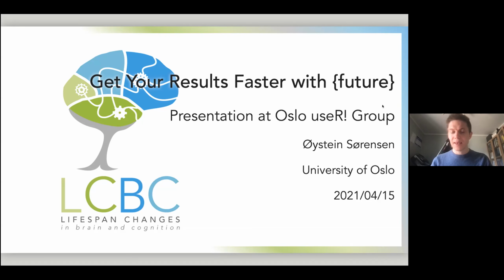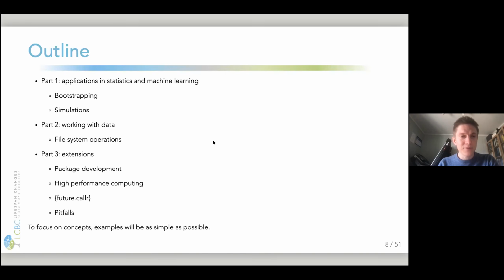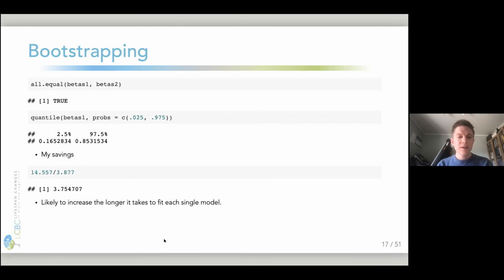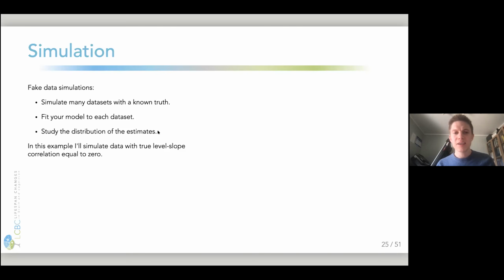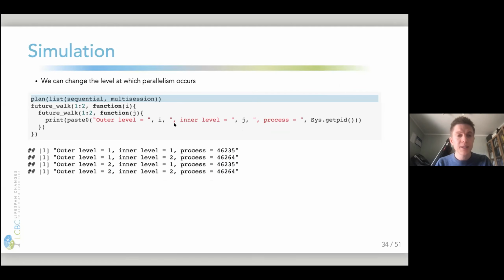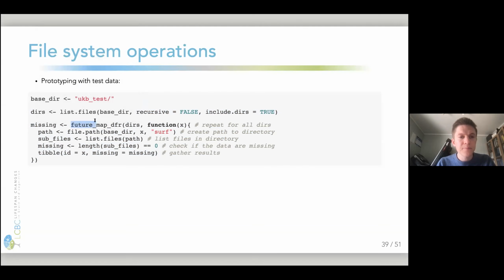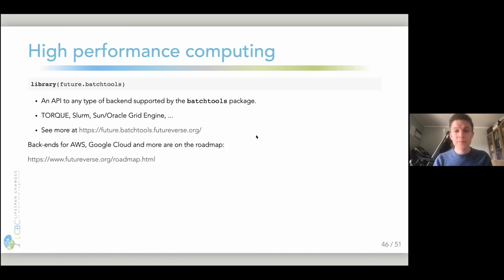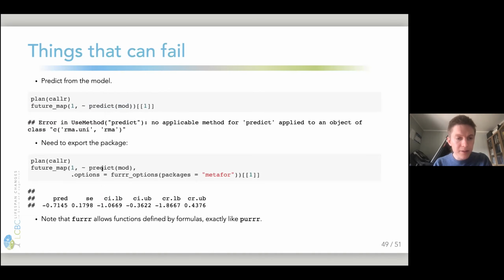Get Your Results Faster With {future}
The {future} package offers a unifying framework to distributed computing in R. It lets you run exactly the same code – and achieve exactly the same results – sequentially on your laptop, in parallel on your laptop, in the cloud, or on large computing clusters. In this talk, Øystein will highlight various ways {future} lets you do your data science tasks more efficiently, from file system operations and preparation of large datasets to statistics and machine learning tasks like cross-validation, bootstrapping, and simulations. He'll focus particularly on functional programming with {future.apply} and {furrr} in parallel on a decent laptop, but will also touch upon cloud and cluster computing and package development.

[Bio]
Øystein Sørensen is an Associate Professor in Statistics at the Department of Psychology, University of Oslo (UiO). He works on both applied data analysis projects within cognitive neuroscience as well as development of new statistical tools, typically involving generalized additive models, and he is the author of four R packages. He received his PhD from the UiO in 2014, after which he worked as a data scientist in Storebrand and NextBridge analytics prior to joining UiO in 2018. His homepage is